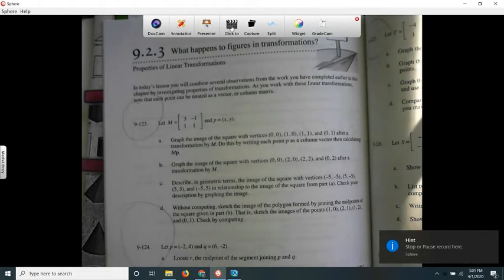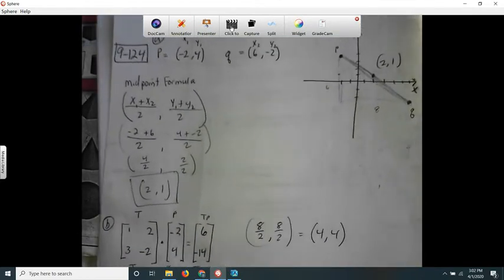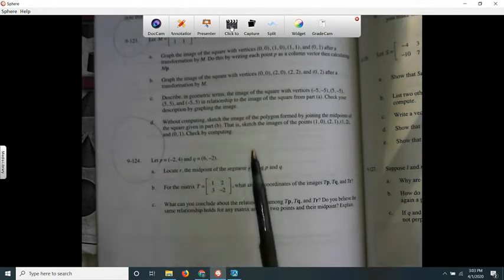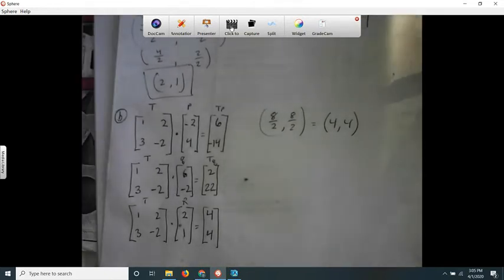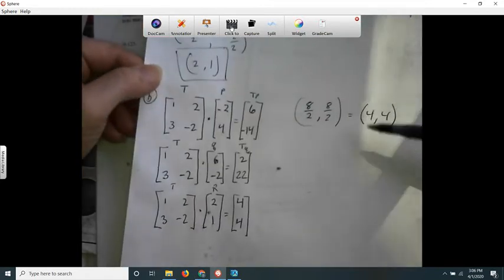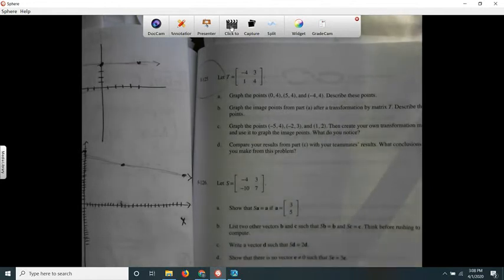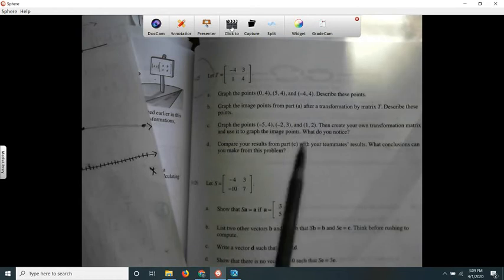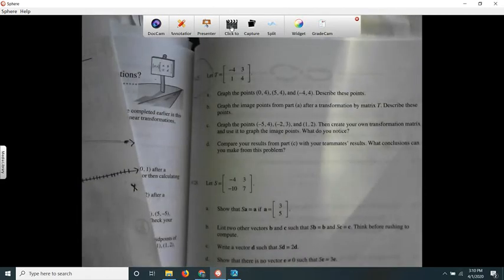Precal 9.2.3 Lecture part 2